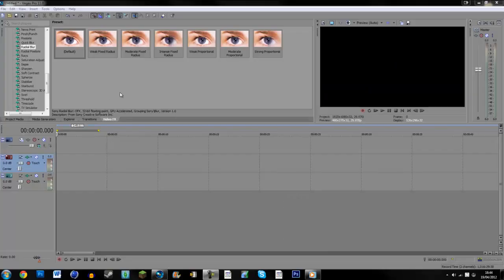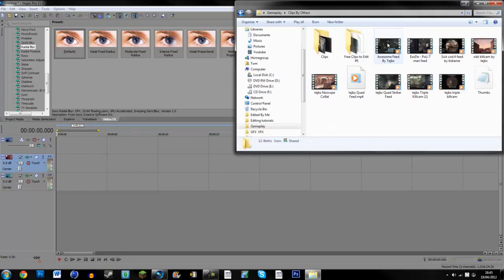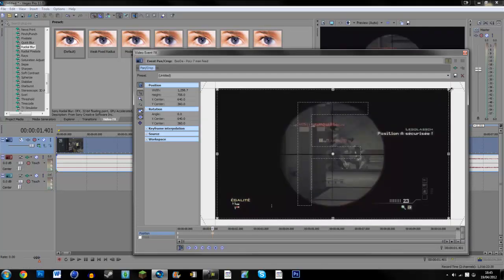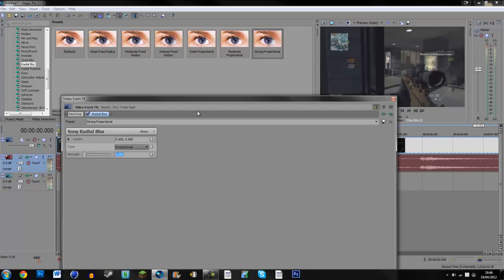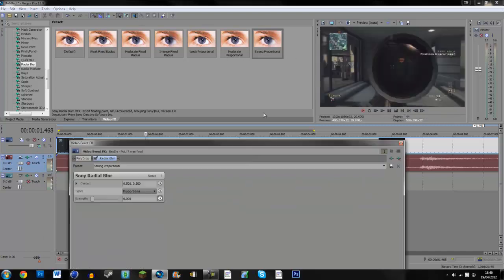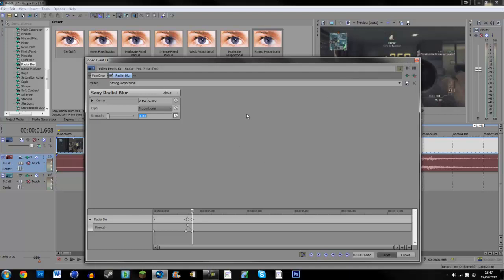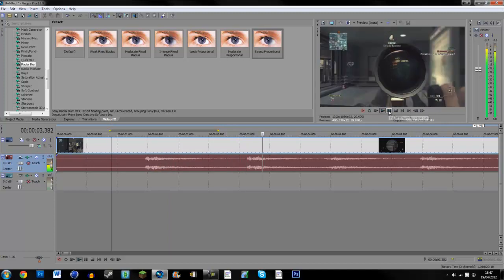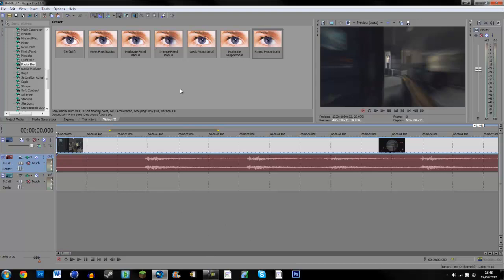Sony Vegas Pro 11 - Radial Blur Tutorial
Today i show you how to make the radial blur affect in sony vegas pro 11, Hope this helped!

Intro:

Song - Nebulous - Ice Cream
Follow the artist
I Have All Credit From The Artist To Use This Song In My Video Intro

Pc Specs:

Intel Pentium Dual-Core E5700
6GB Ram
1Tb Hard Drive
NVIDIA GeForce GT 210
Random Motherboard That I Dont Know xD
Windows 7 Home Premium 64bit
550watt Power Supply